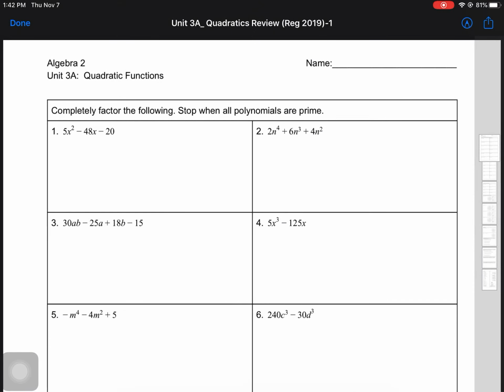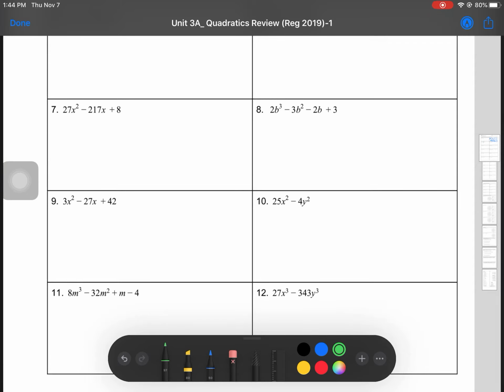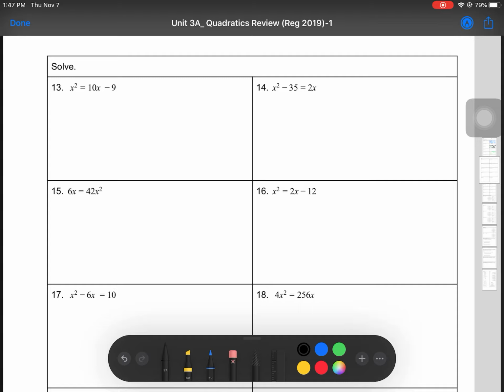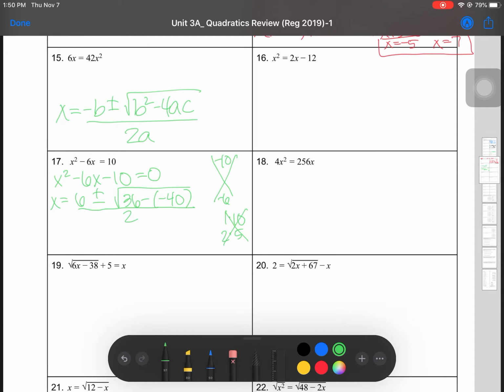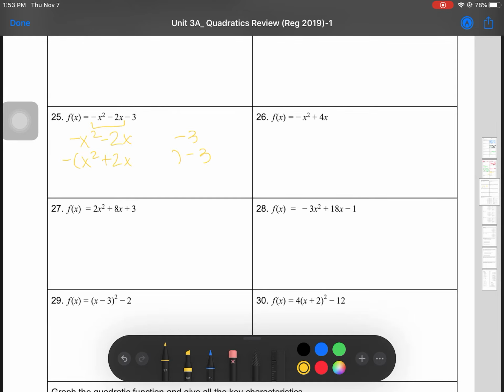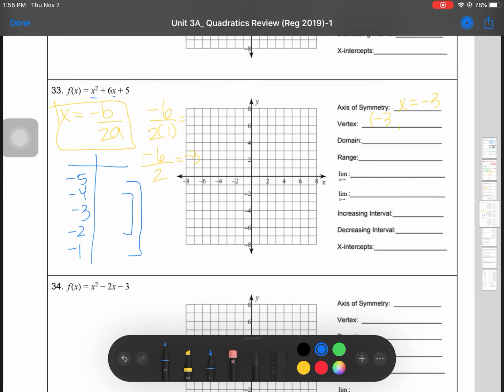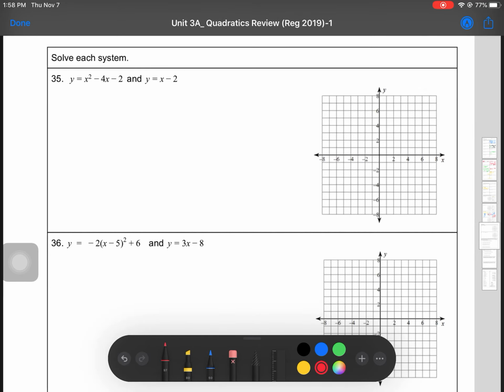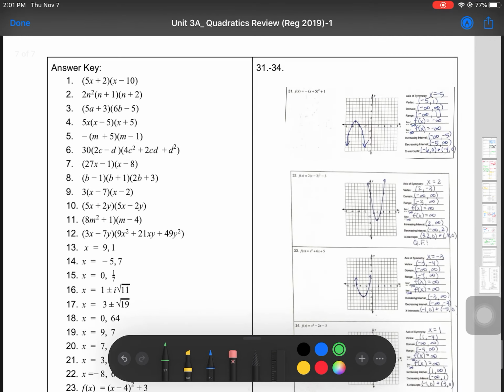A2 - Unit 3A Review Hints